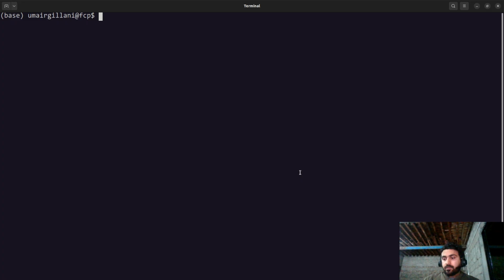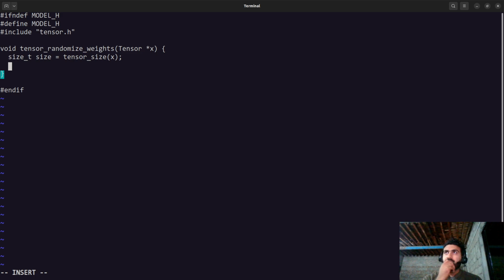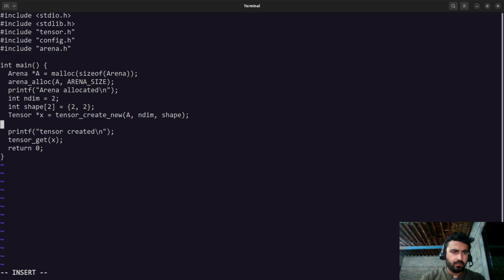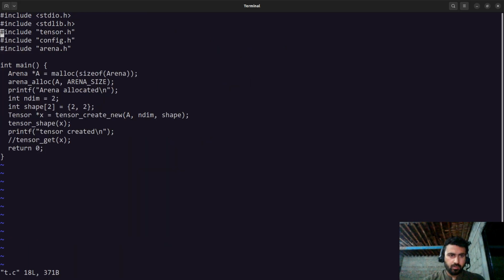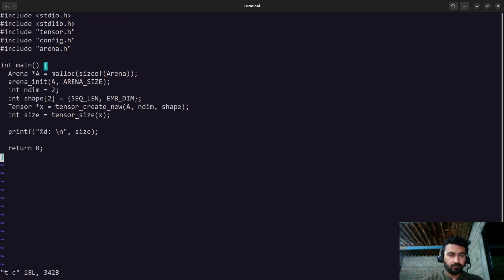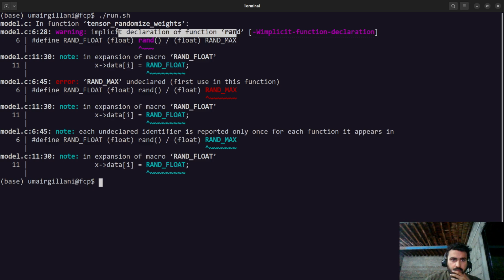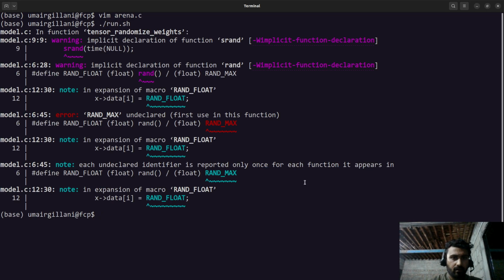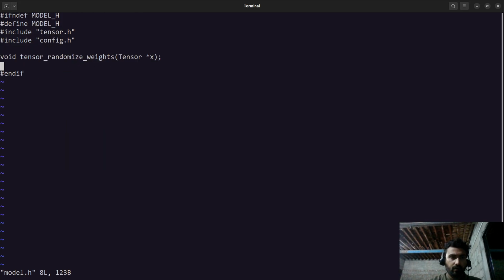Populating Tensors with Random Weights on Custome Defined Memory Allocator | LLM from Scratch in C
🚀 **Populating Tensors with Random Weights on Custom Defined Memory Allocator | LLM from Scratch in C**

In this video, we continue building a **Large Language Model from scratch in C**, focusing on how to efficiently **populate tensors with random weights** using a **custom memory allocator**.

We go beyond high-level frameworks and explore how low-level memory control impacts **performance, efficiency, and scalability** in modern AI systems.

* Initializing tensors with random weights
* Using a custom allocator for tensor population
* Memory layout and its impact on performance
* Low-level implementation details of ML systems
* Foundations of LLM architecture in pure C

💡 This series is all about understanding LLMs from the ground up — no black boxes, just raw systems-level engineering.

Efficient memory handling is critical for large-scale models. Mastering these concepts gives you an edge in **AI engineering**, **systems programming**, and **high-performance computing**.